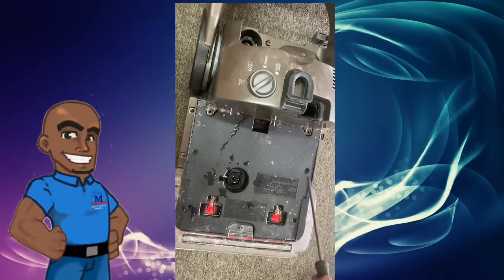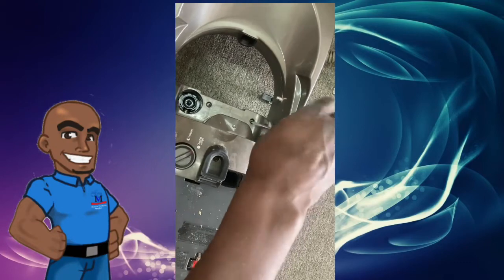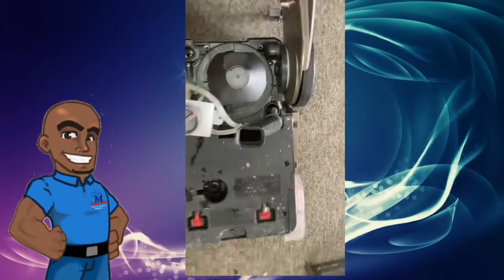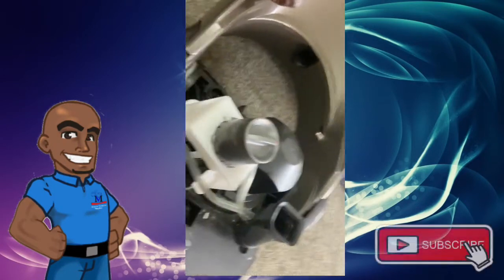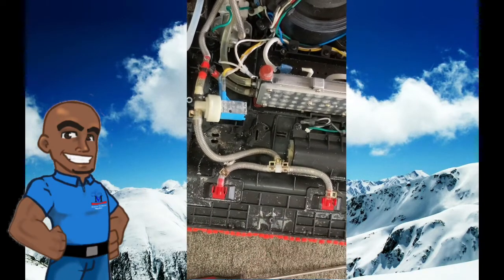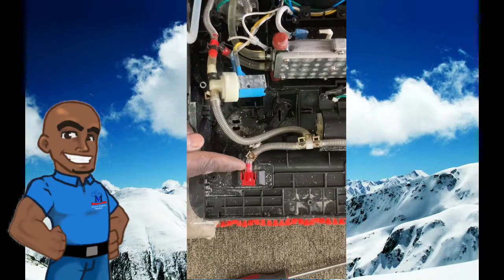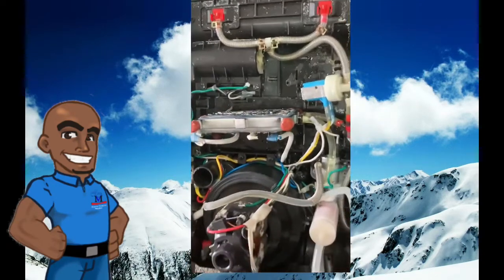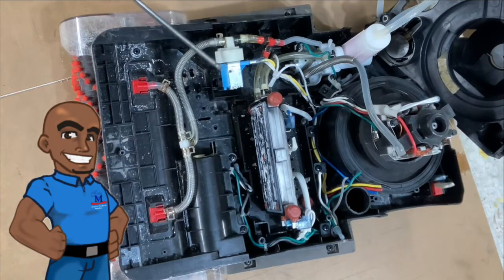Troubleshooting Bissell Pro-heat 2x spraying and clogging issue part 2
Focus forward Journal:

My Ideas Journal:

Monroevacuums.com

$wayne2will

Mail:
Monroe Vacuums And Supplies Inc.
622-J W. Roosevelt BLVD

A quick video addressing the Troubleshooting process for the Bissell Pro Heat spraying and clogging issue

Visit
Monroevacuums.com click on support